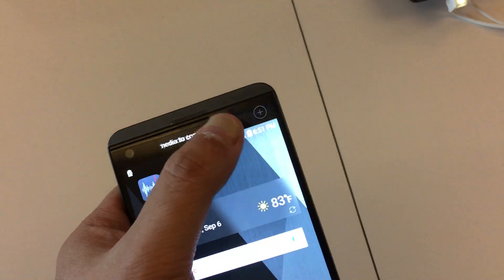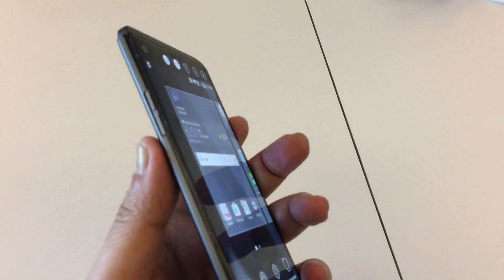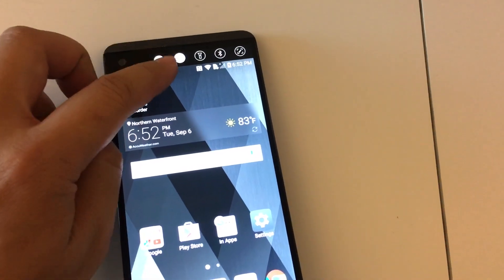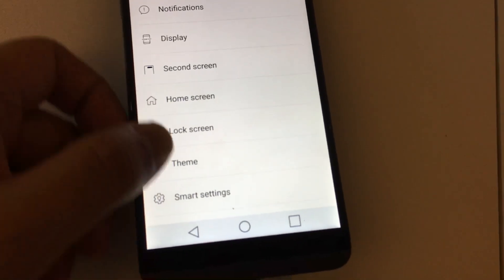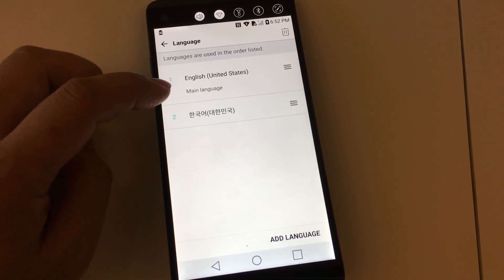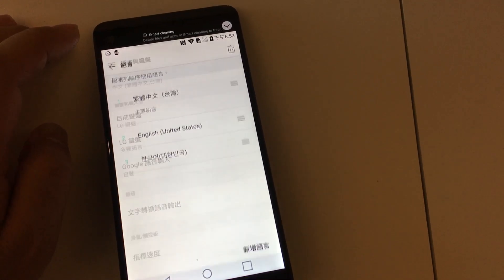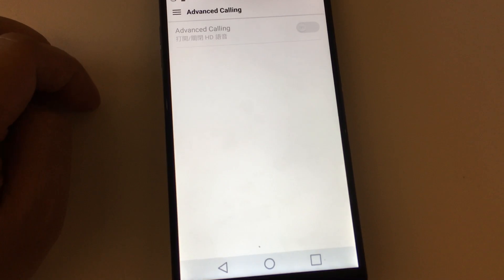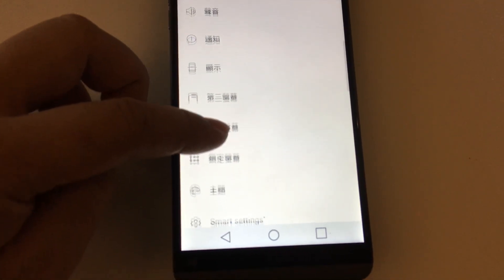LG V20實機動眼看